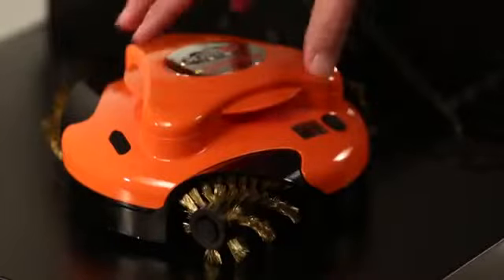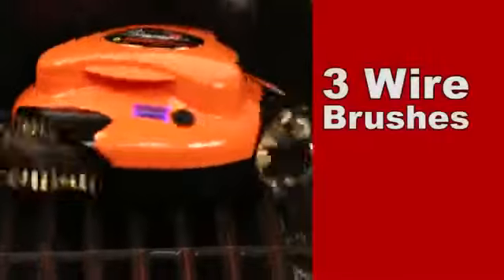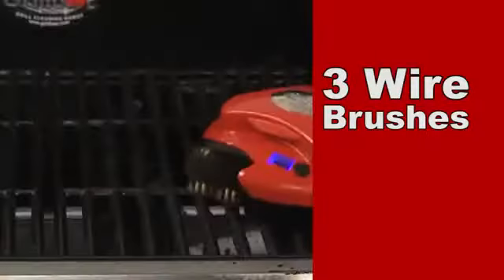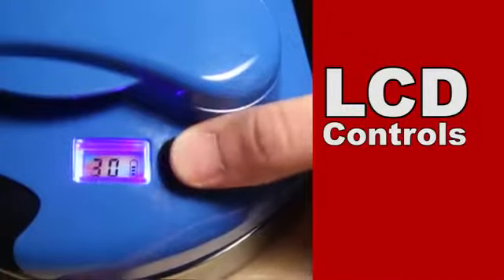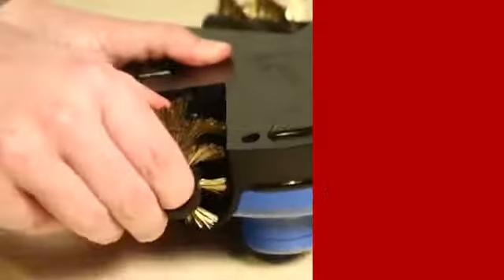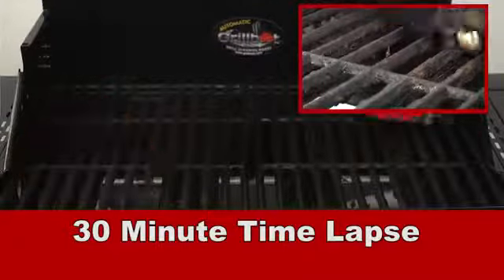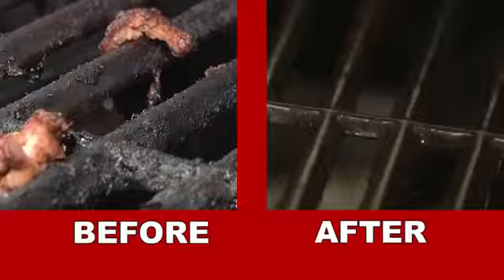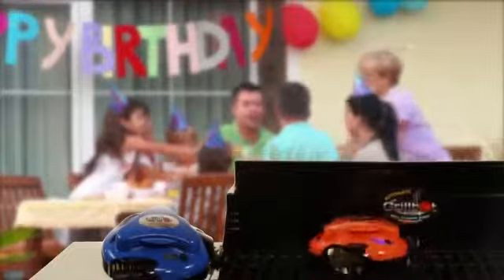Grillbot Review - Never Clean The Grill Again!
Do you like BBQ? We all do !
But you know what I don't like? the need to clean the grill...
The grillbot is sophisticated robot that keeps your grill clean. no more worries, let grillbot do the job !